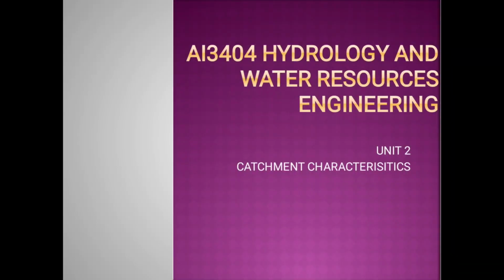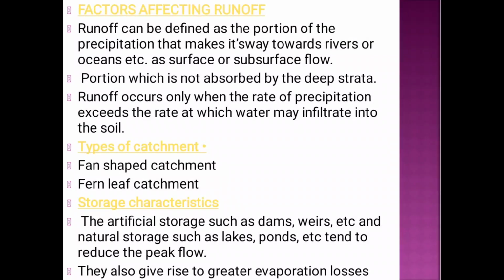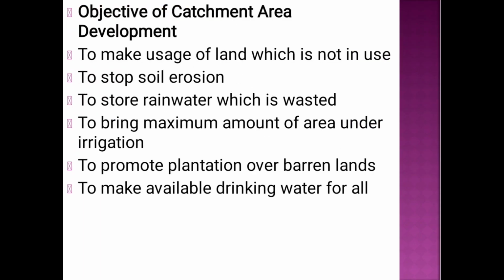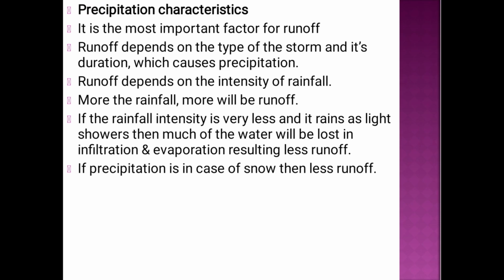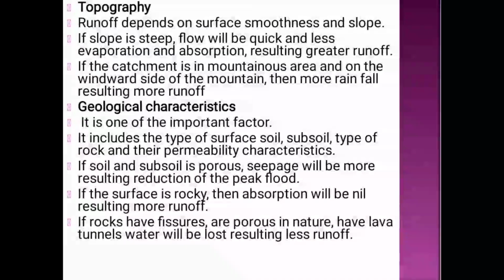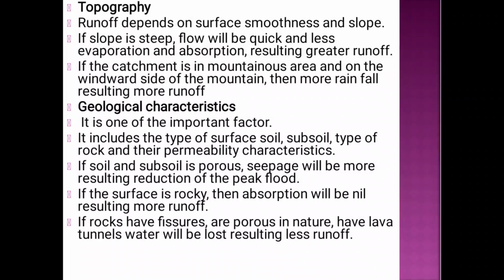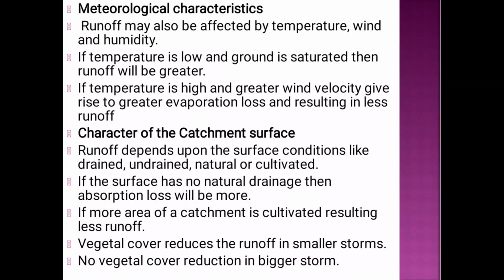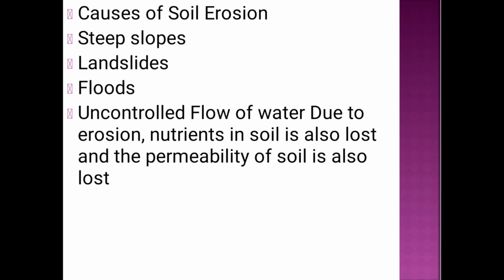UNIT 2 HYDROLOGY AND WATER RESOURCES ENGINEERING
catchment area and factors affecting runoff